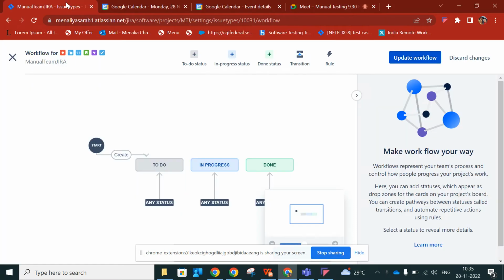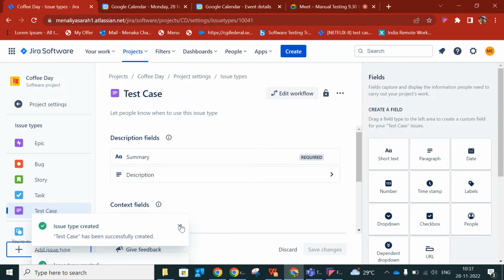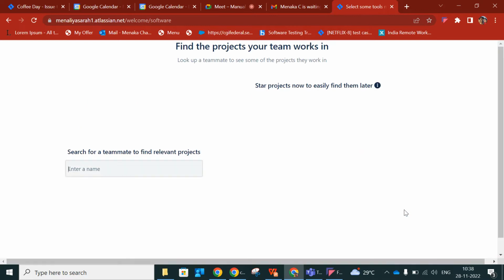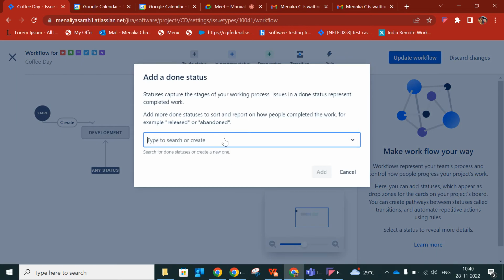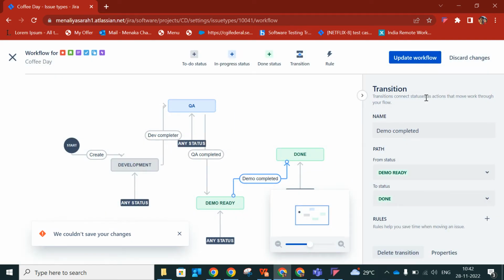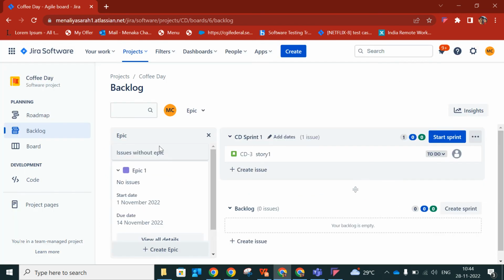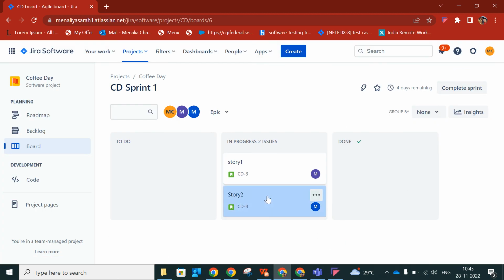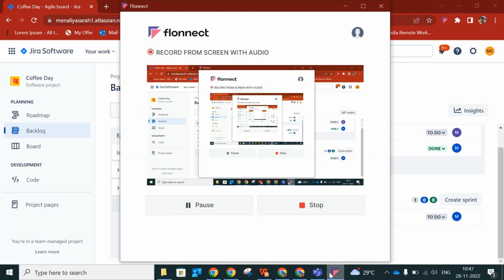Demo for students